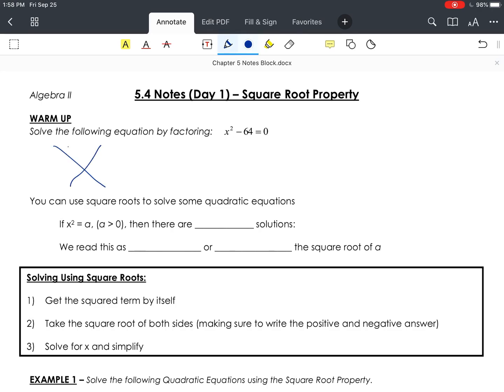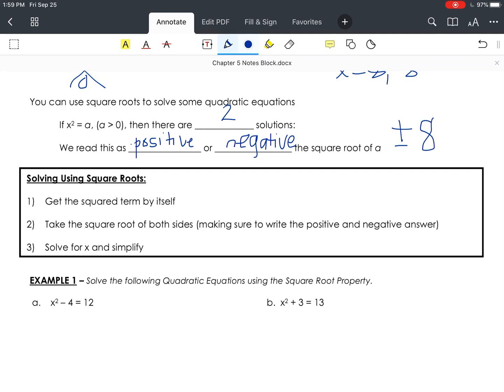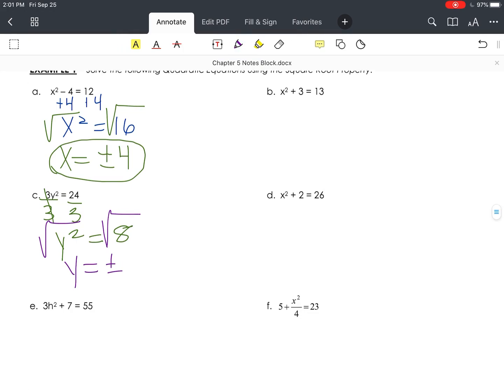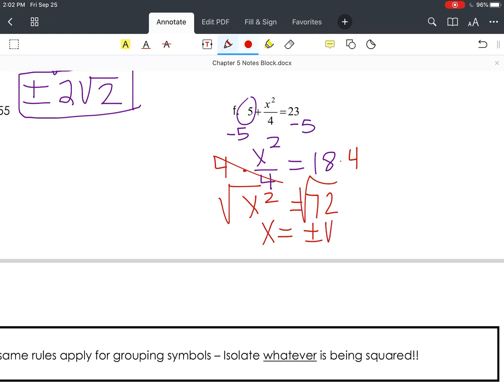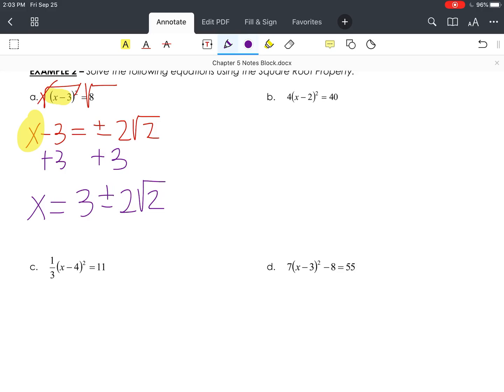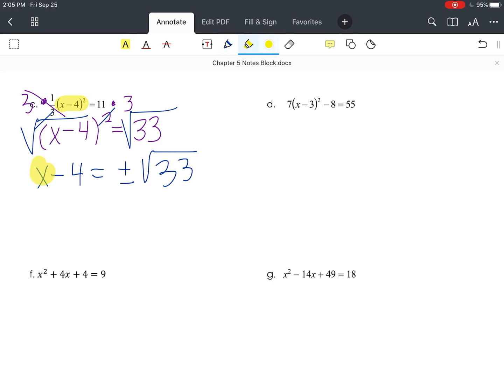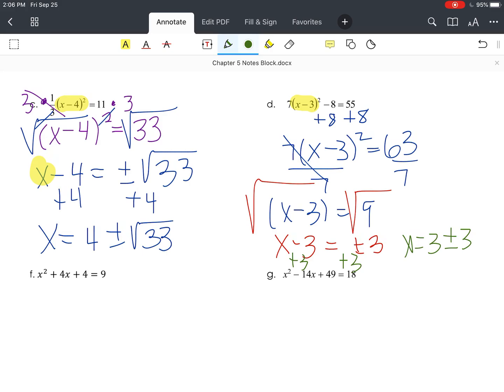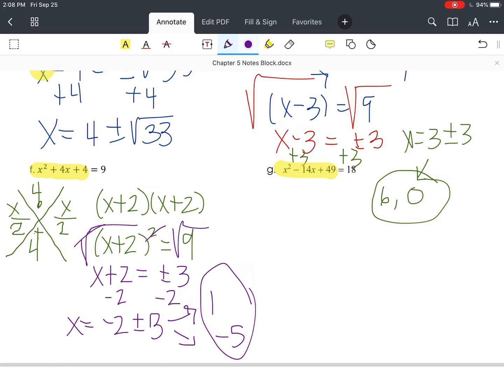Algebra II 5.4 part 1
Solving quadratics by the Square roots property